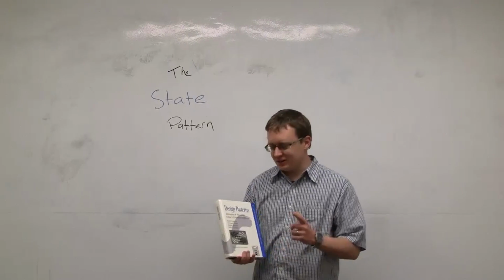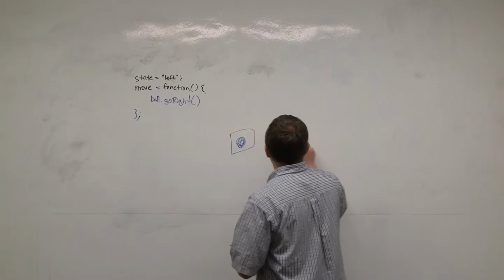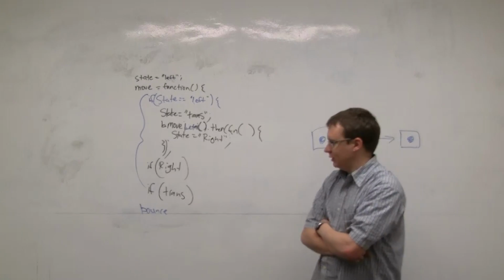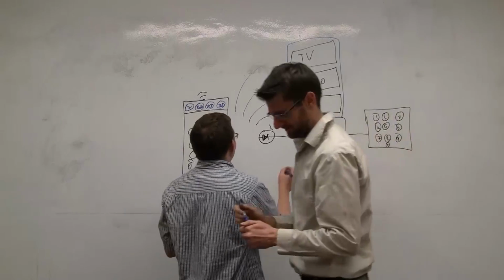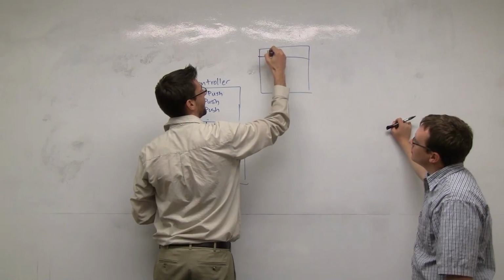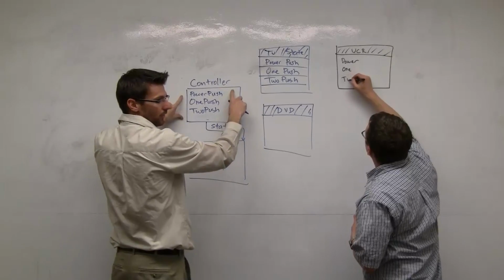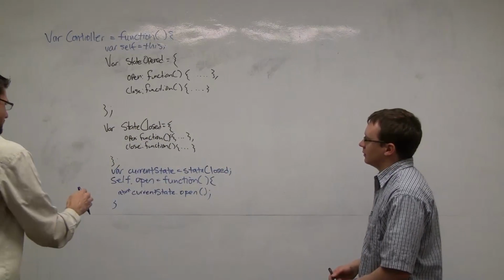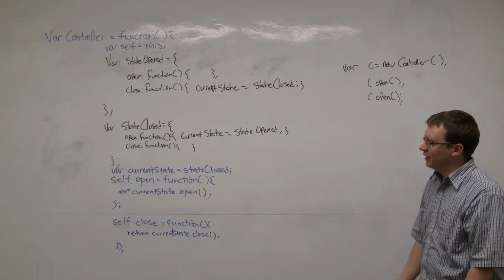The State Pattern, or State Machine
Applications are stateful, and the objects which run them should be too.  Using this pattern will eliminate endless lists of if ... else and swtich ... case statements, putting responsibility back where it belongs - into individual, manageable objects.

We issue the challenge to write a four-operator calculator with no "if" statements.

Note: in the video I incorrectly refer to the "Gang of Five" book.  It's actually the "Gang of Four".  Oops.  It's still a great book to have on your desk.